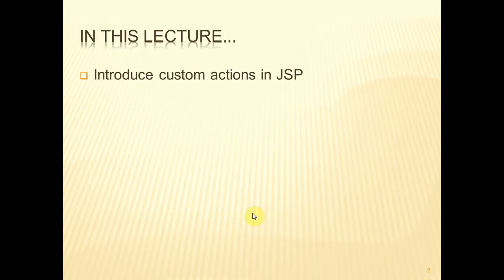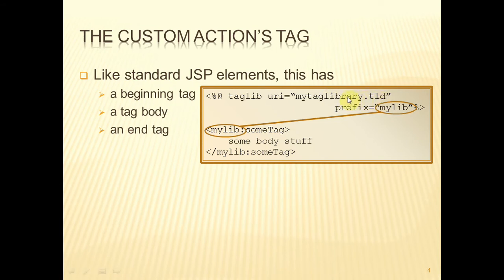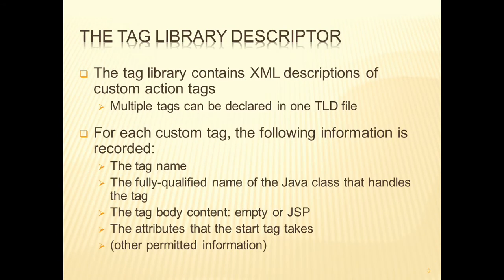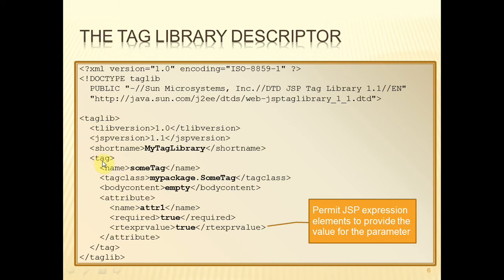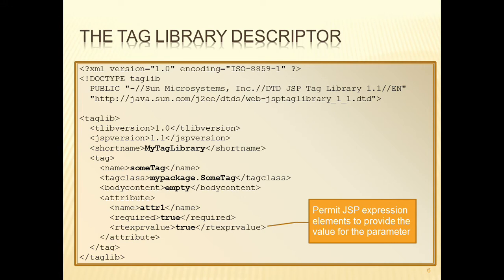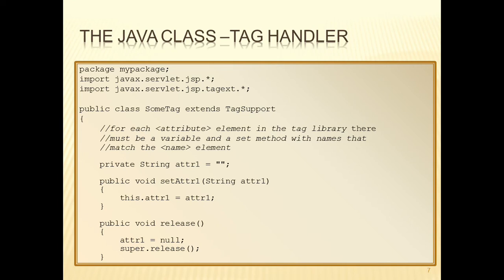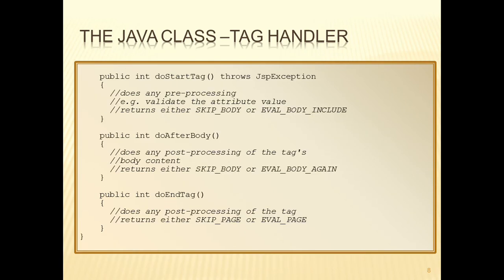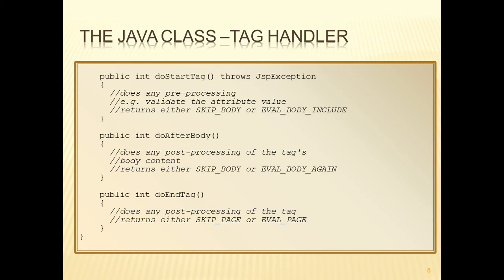v23 Introduction to JSP custom actions